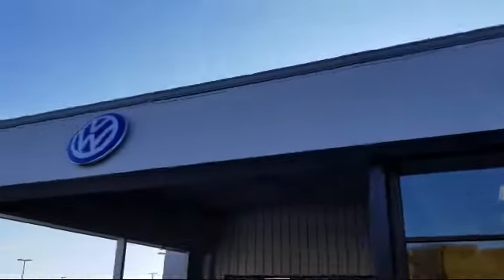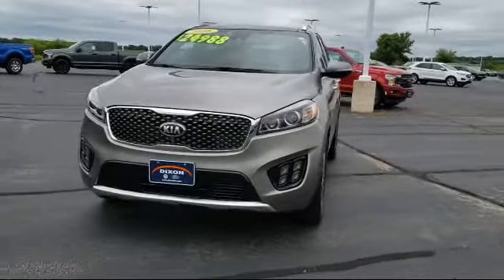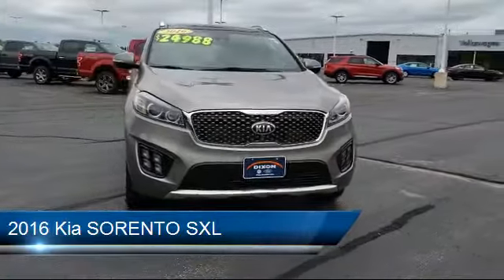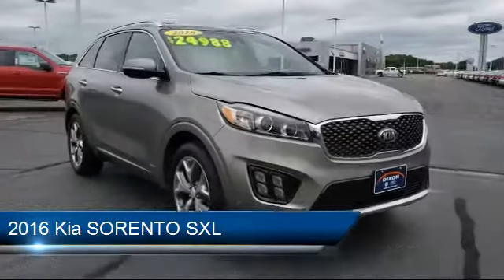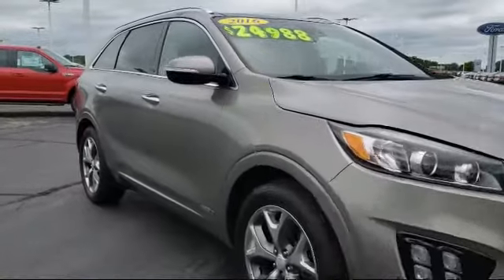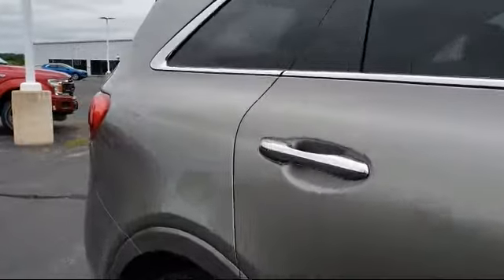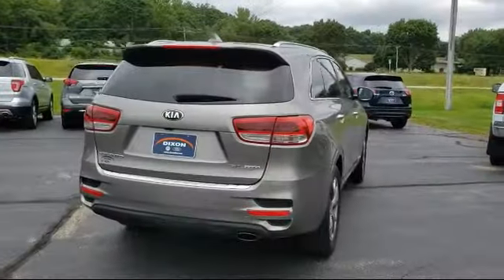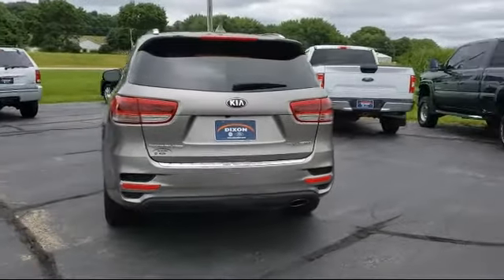2016 Kia SORENTO SXL Dixon Sterling Woodland Shores Rock Falls Franklin Grove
2016 Kia SORENTO SXL Stock Number: P6461 Vin:5XYPKDA13GG017645.

Dixon VW
489 Illinois Route #2